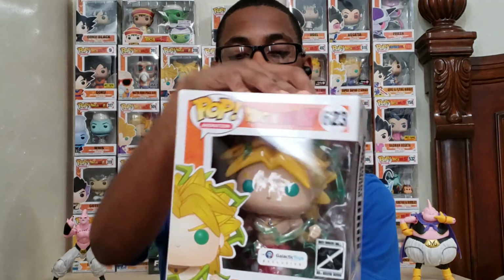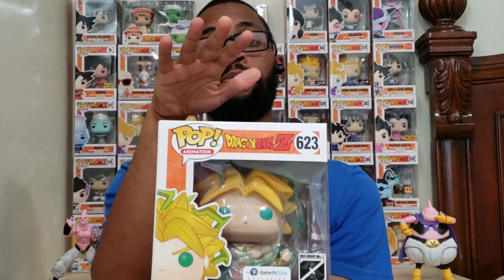Galactic Toys Broly Funko Pop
Did I get the regular or chase Broly??